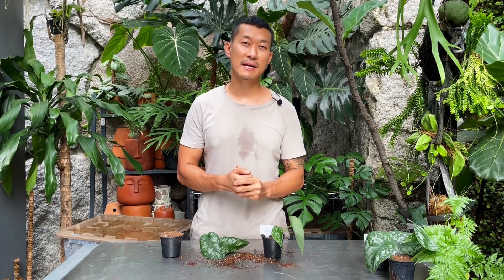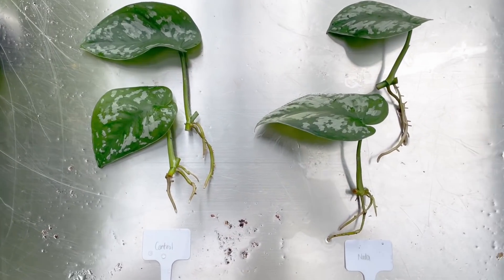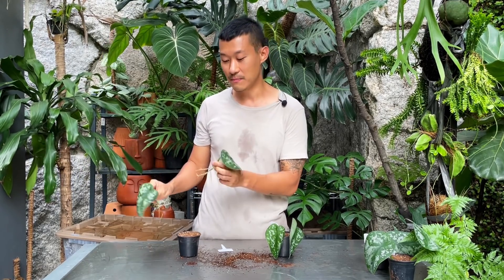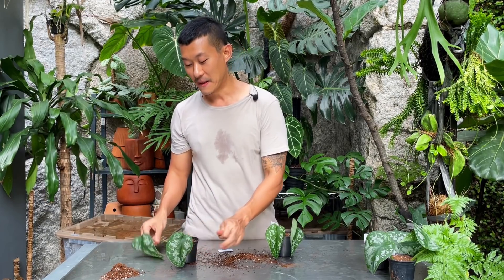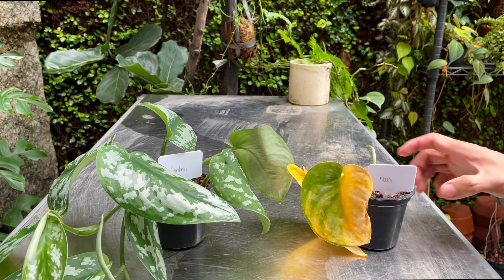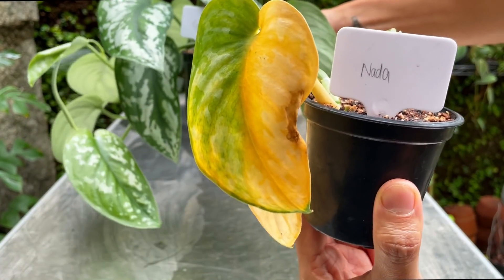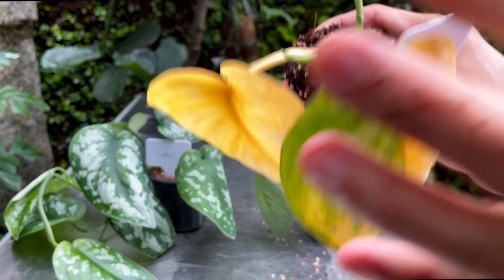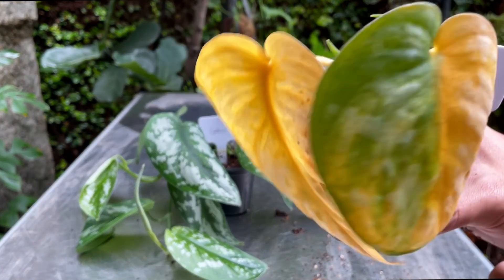When you don't fertilize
In this short video, I perform an experiment of planting two pots of the same plant, one that is devoid of any nutrients (Zero nutrients), while the other one is well-fertilised. This experiment is to see how nutrients affect plant growth. I was genuinely surprised to see the result! Find out what happens when you don’t fertilise your plants at all!